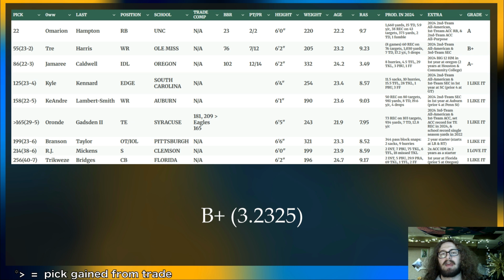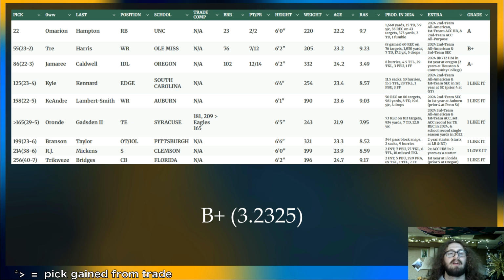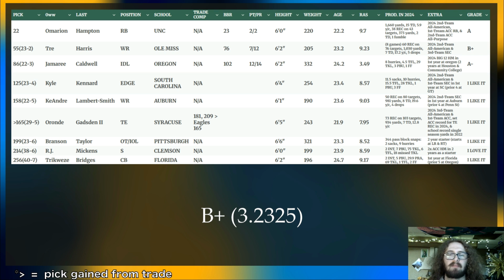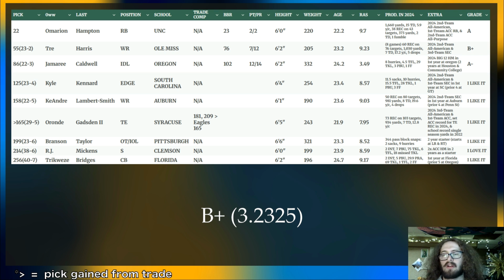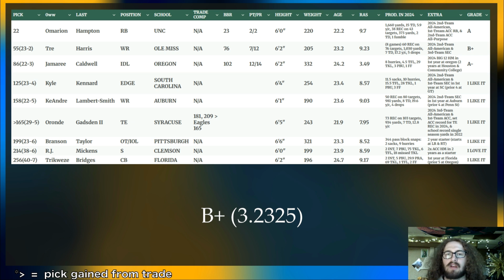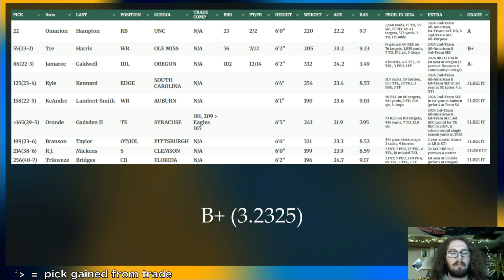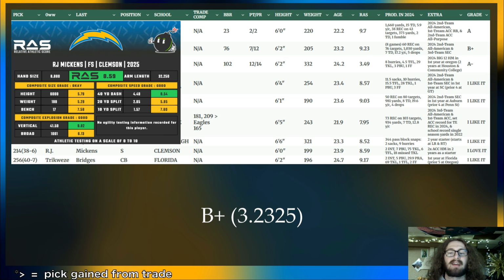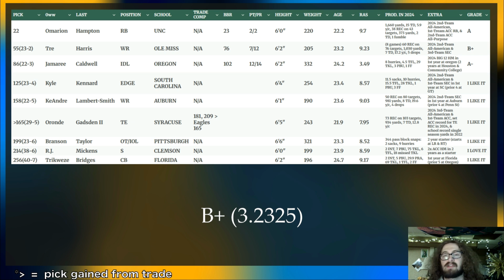DRAFT WRAPS: DEEP ANALYSIS AND GRADES ON THE CHARGERS 2025 NFL DRAFT CLASS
All basic stats are taken from the NFL website and the prospect's school website for congruency, since websites track certain stats differently. The more advanced-ish stats like passer rating allowed and sacks allowed are from PFF. Links to the NFL, PFF, and RAS sites are below as well as my grading rubric and abbreviation descriptions.

BBR = Big Board Ranking

PT/PR = Position Taken/Position Ranked

REC = Receptions

y/c= Yards/Catch (WR) or Yards/Carry (RB)

TKL = Tackle

PBU = Pass Breakup

INT = Interception

PR = Passer Rating

PRA = Passer Rating Allowed

FF = Forced Fumble

RAS = Relative Athletic Score

RS = Redshirt

HM = Honorable Mention

Grading Rubric:

Days 1 and 2: A+ - D

Day 3:
I Love it: Great value, most likely a position of need, someone who will compete for significant snaps or a role right away

I like it: Solid-good value, will compete for a role or some snaps immediately if not soon

I see the vision: May compete for a role or significant snaps based on depth chart, but lack luster value with other names being preferred, or a backup at a non position of need/something else could have helped you more

I don't get it: Minimal value, could have waited a few rounds, done something else that would have significantly helped more now, or someone drafted to a very deep room that may not make the roster

Final Grade: A+ - D-